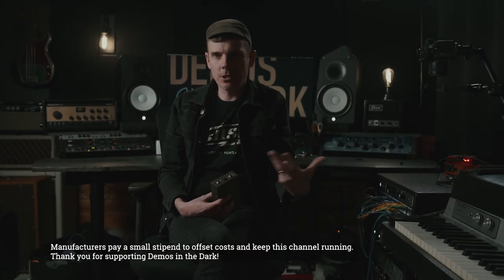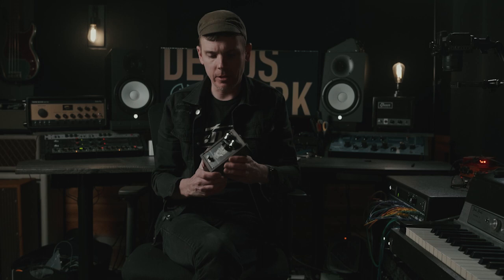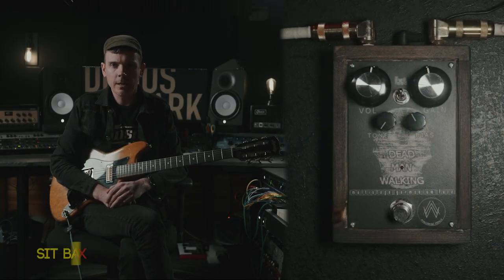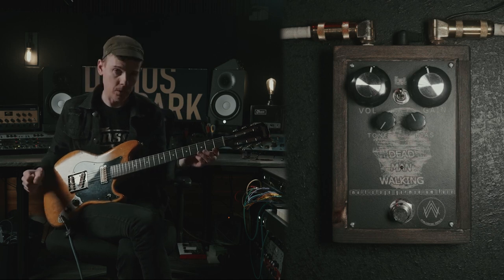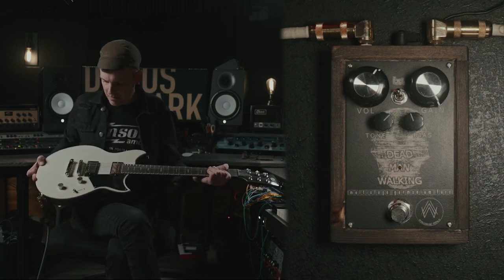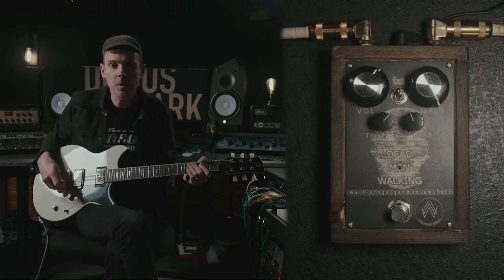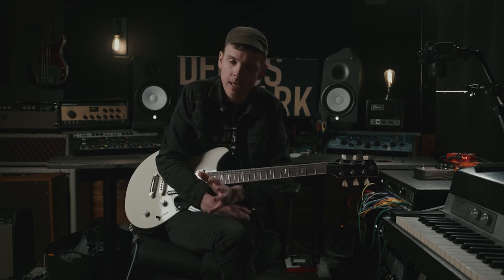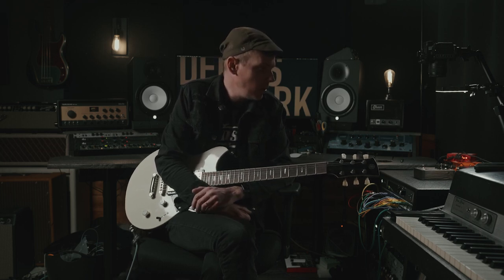Analogwise Pedals Dead Man Walking // Fuzz Pedal Demo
Dead Man Walking is a gnarly fuzz built with three germanium transistor gain stages. The bias control allows for all kinds of textures and a fat switch brings out plenty of heft!

0:00 Intro
0:39 In the Mix
2:16 Controls
3:15 Single Coil
7:41 Humbuckers
11:04 Closing Thoughts